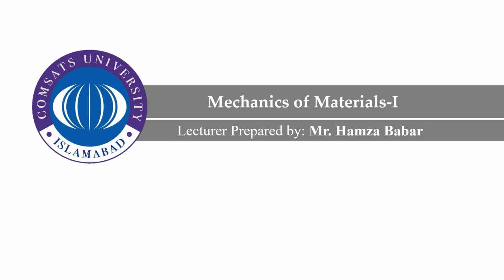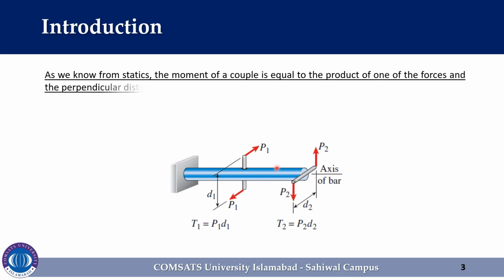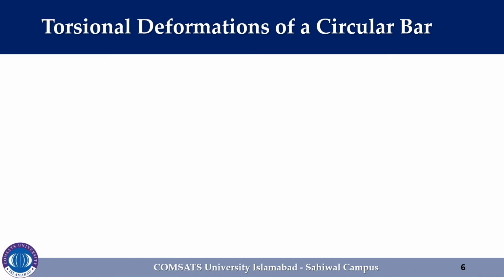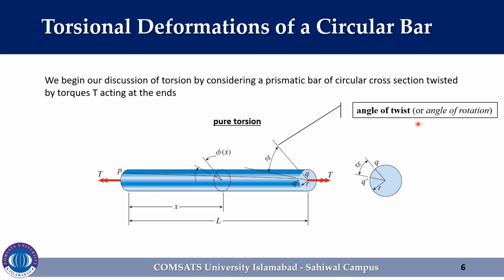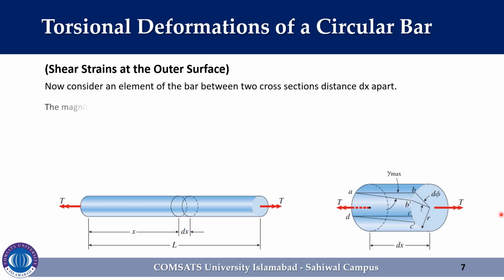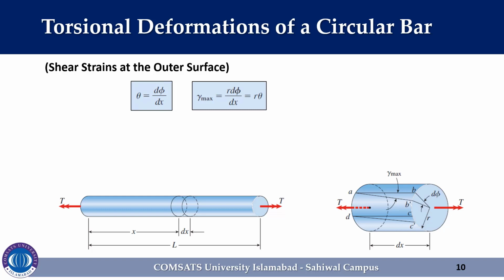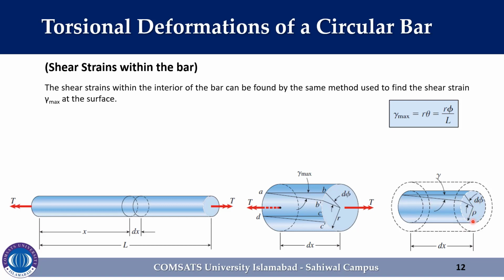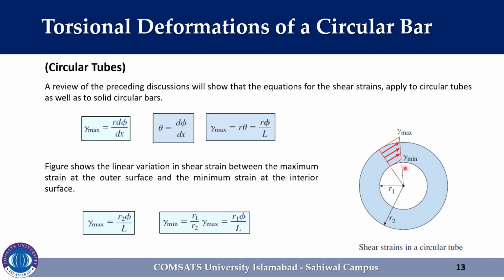Torsion | Torsional Deformations of a Circular Bar | Mechanics of Materials | Mech Engg.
Shear Strains at the Outer Surface
Shear Strains within the bar
Circular Tubes

Torsion refers to the twisting of a straight bar when it is loaded by moments (or torques) that tend to produce rotation about the longitudinal axis of the bar.

Moments that produce twisting of a bar, such as the moments T1 and T2, are called torques or twisting moments.

Cylindrical members that are subjected to torques and transmit power through rotation are called shafts